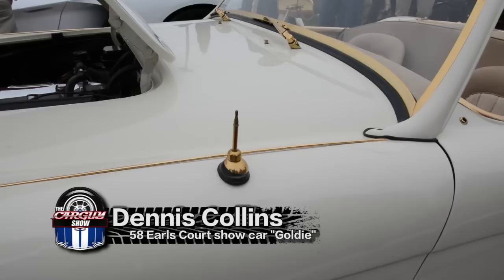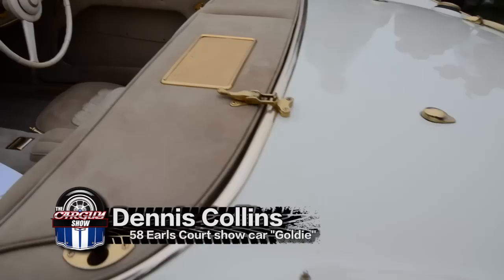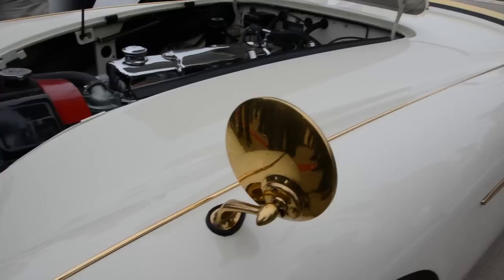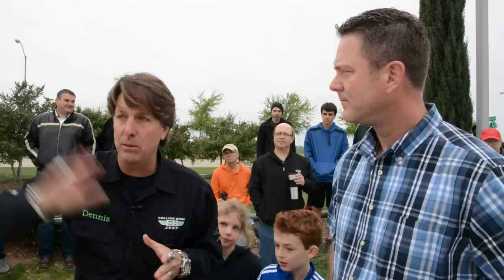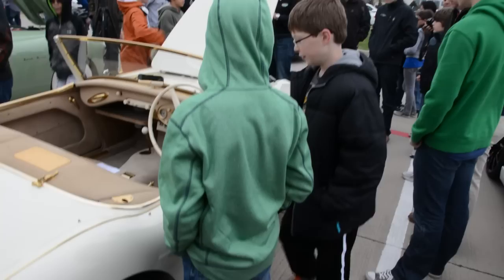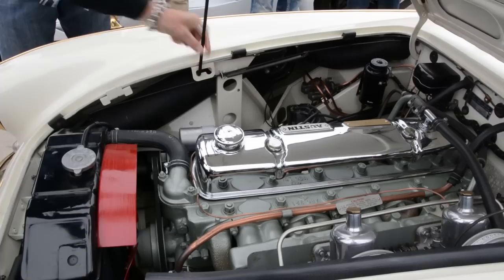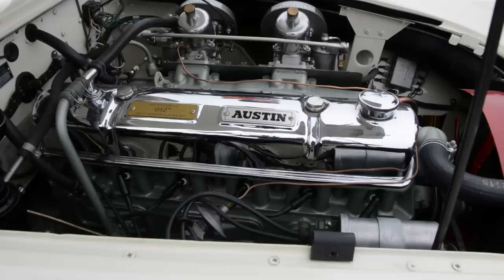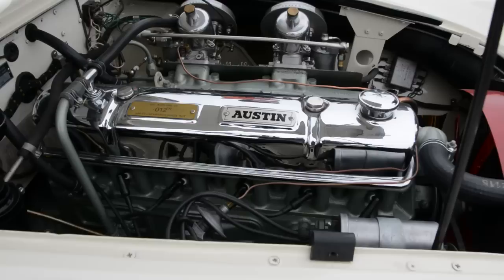Gas Monkey Garage's Dennis Collins and $1M "Goldie"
Never Broadcasted - SEE IT HERE UNCUT Gas Monkey Garage's Dennis Collins shares with us his $1M 1958 Earls Court show car he fondly calls "Goldie"